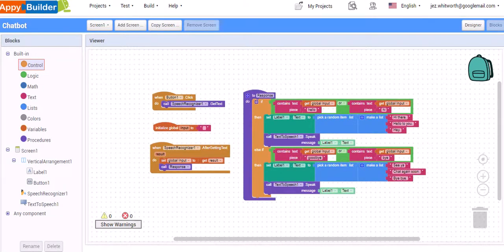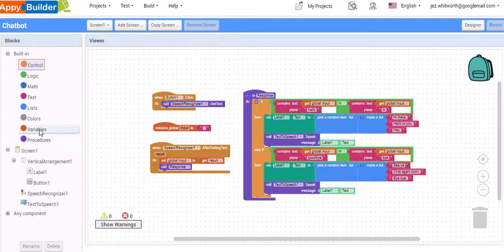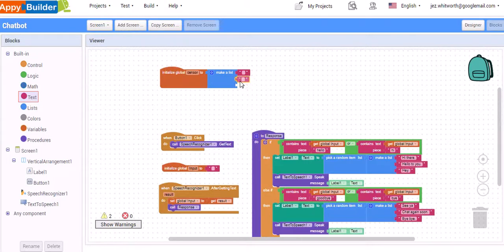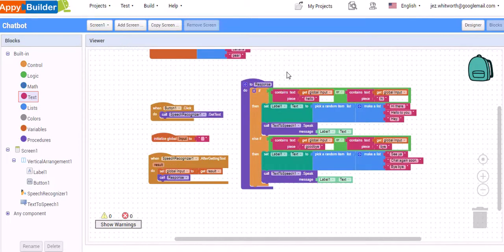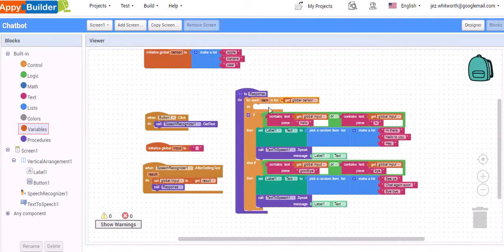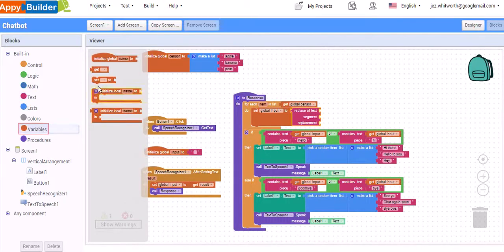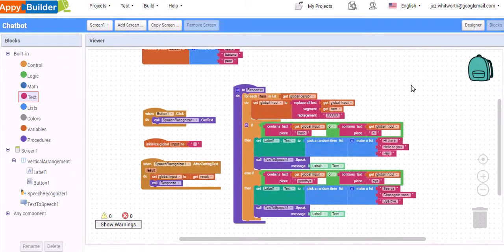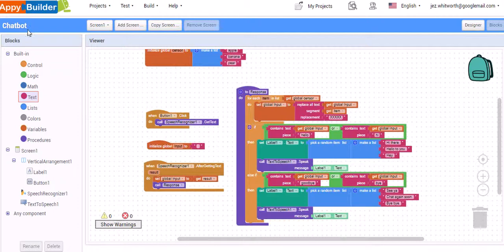Part3: Build an Android Chatbot App with no coding experience. AppyBuilder/Thunkable/App Inventor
After learning how to build the basic mechanics of our chatbot app in Part 2, we now look at how we can filter out offensive words we don't want our chatbot to use.

I make things and love encouraging creativity in the people I meet. If you like this video then please hop on over to the twitters to see what I'm currently up

You can use the free AppyBuilder to load the aia file and start making the chatbot your own.